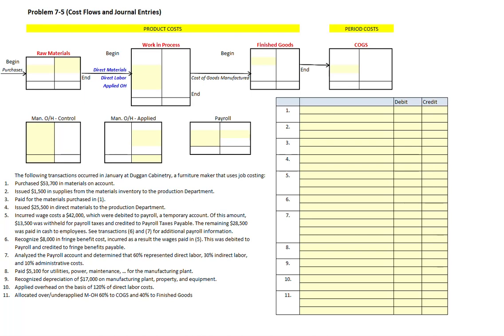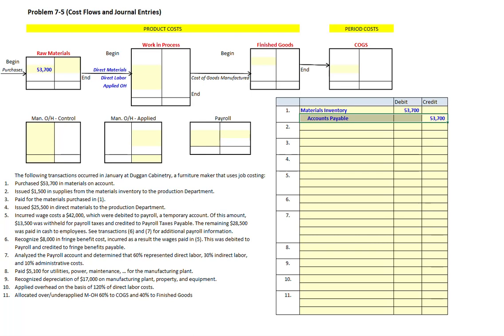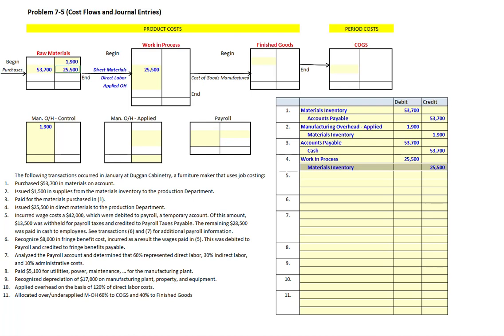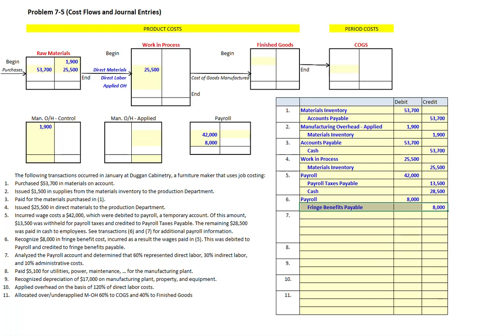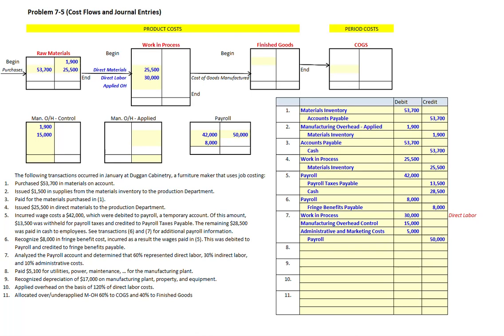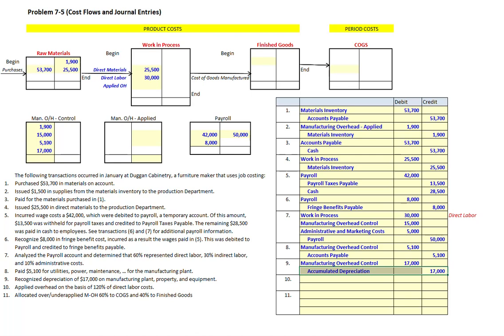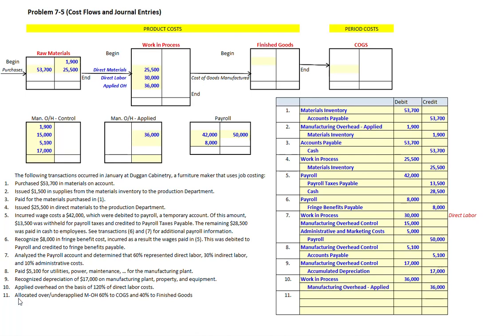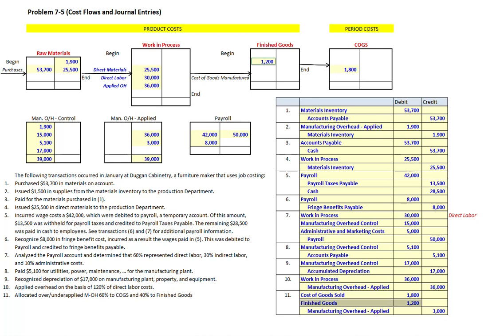ACCT364 - Cost Flows (Problem 7-58)